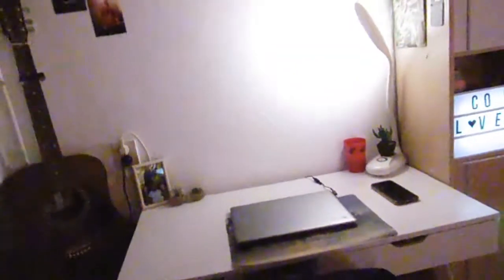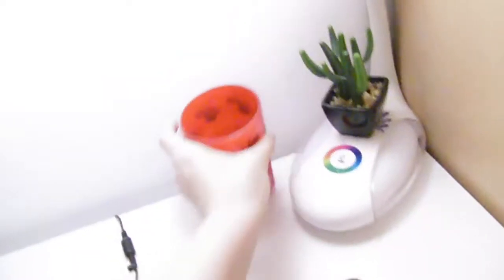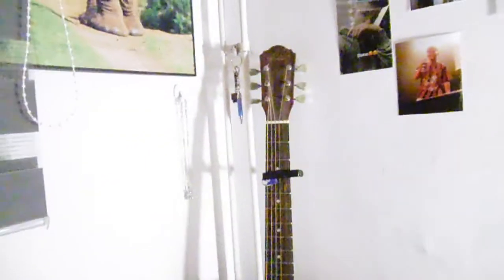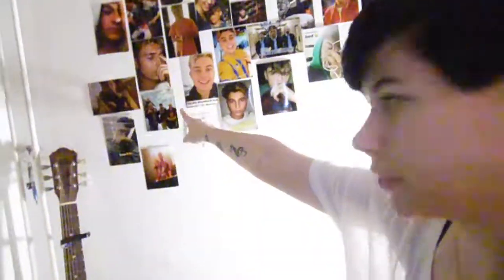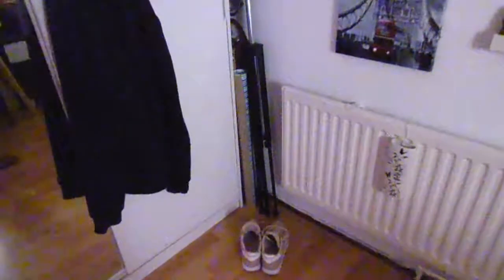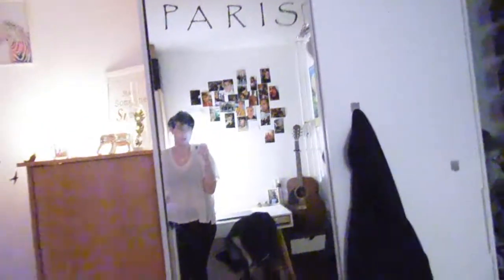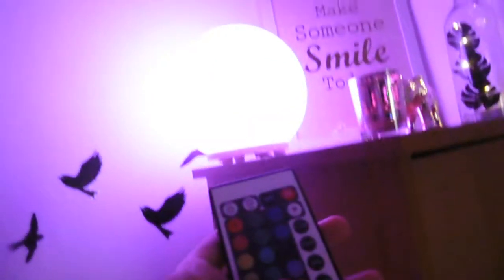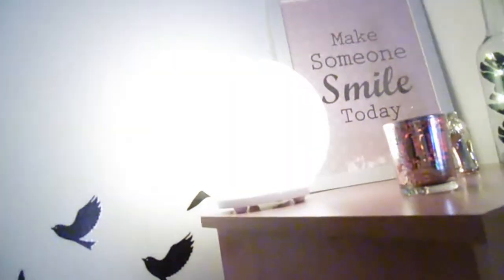2019 roomtour!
Hoi. Mijn naam is kim, 20 jaar en ik woon samen met mijn rechterhand mijn vlog camera  in Spijkenisse. Ik neem het leven met een dikke knipoog en maak filmpjes op het internet, daar is deze er één van.